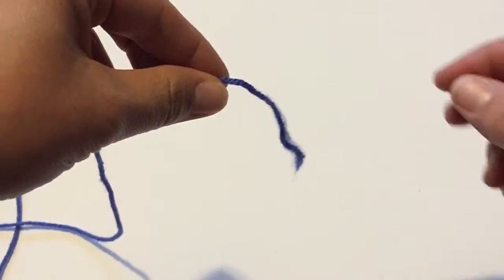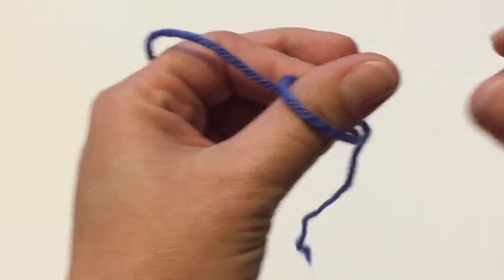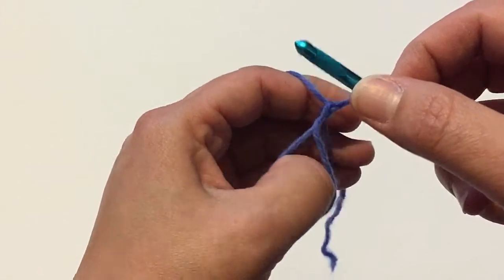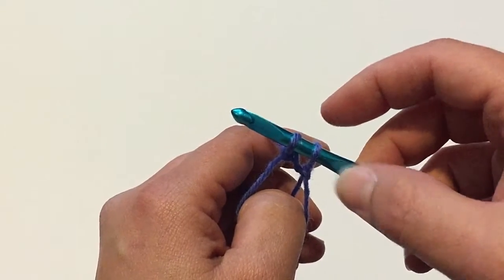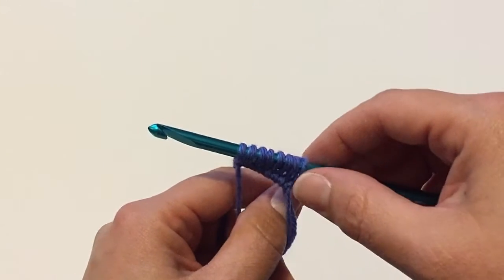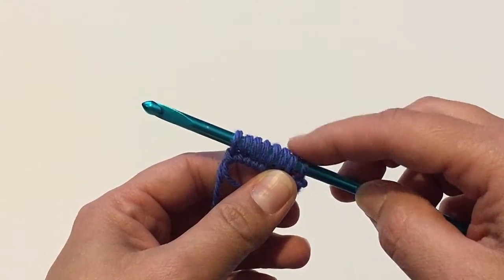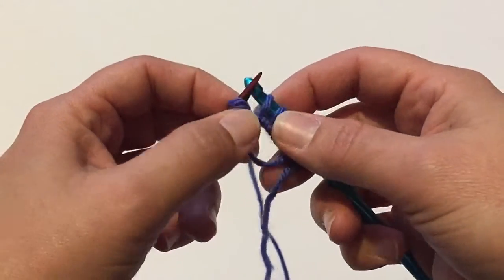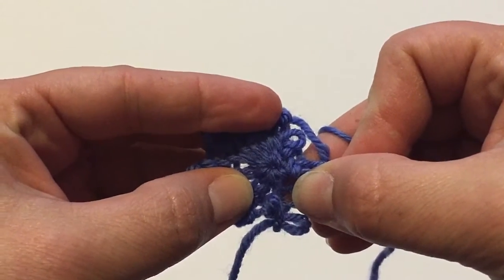Emily Ocker Cast On aka Magic Circle Cast On from KarenDawn Designs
If you are knitting something in the round from the center out (such as a circular shawl or hat knit from the top down), this cast on will allow you to leave no gap/hole in the center of your knitting. You'll need a crochet hook the same size as the knitting needles you'll be using.

You can find more knitting tutorials on this channel.